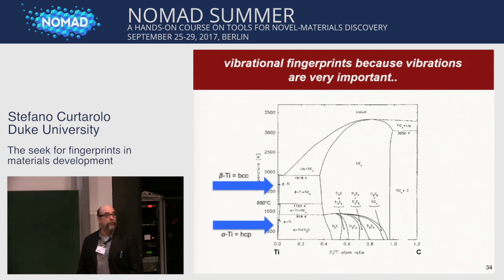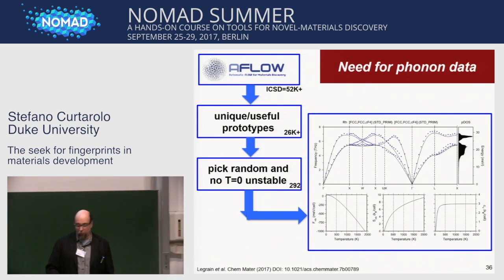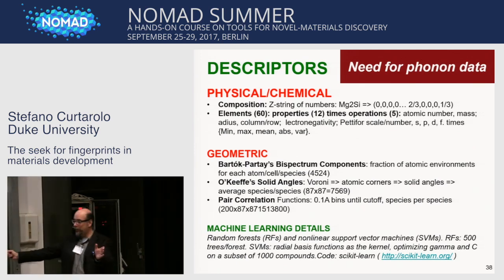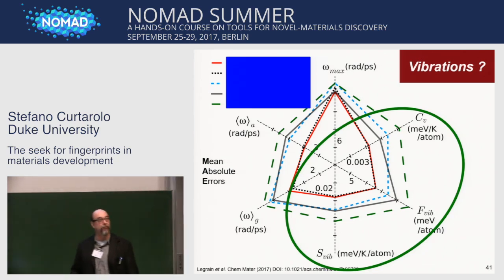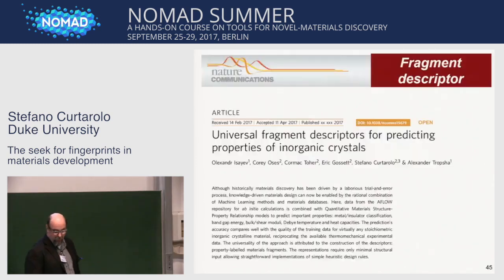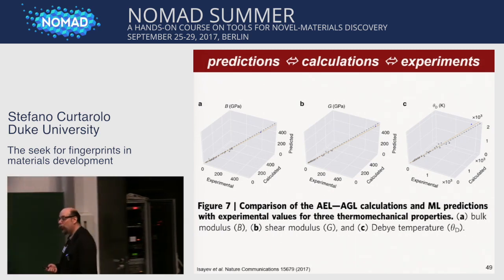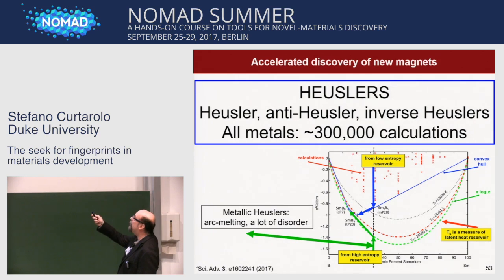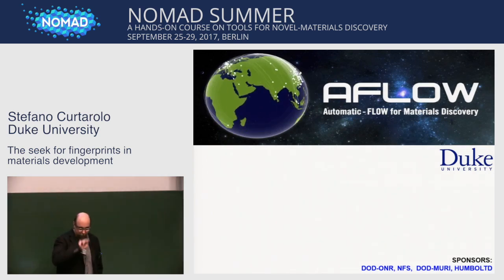03： Stefano Curtarolo The seek for fingerprints in materials prediction keynote talk